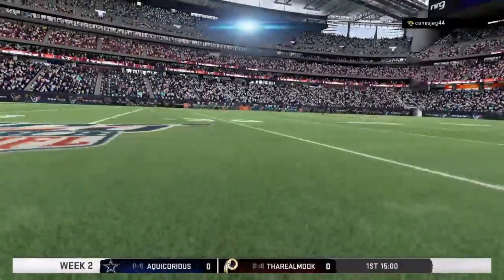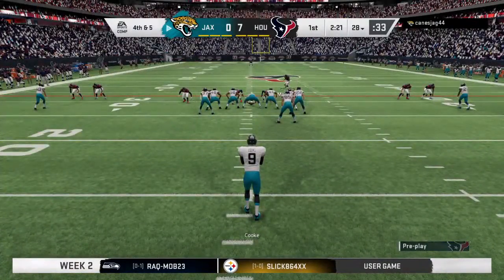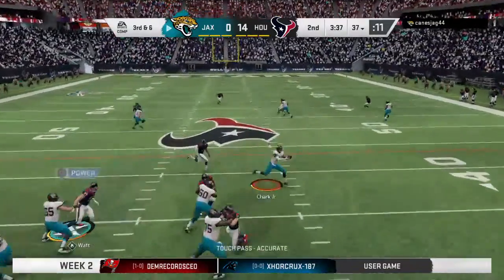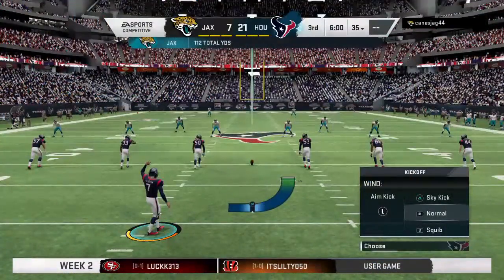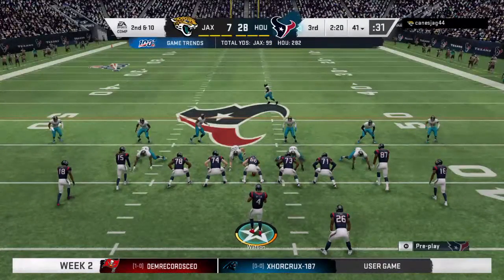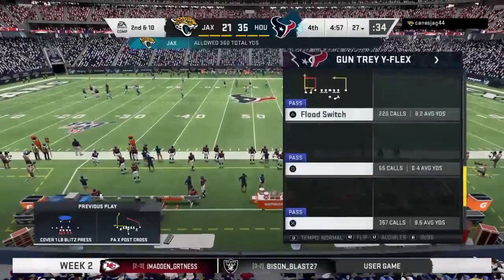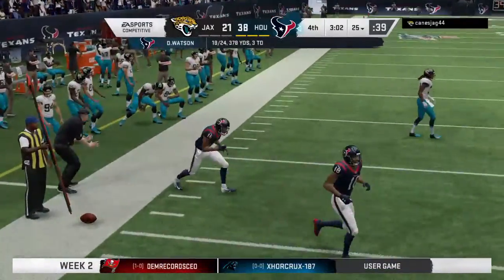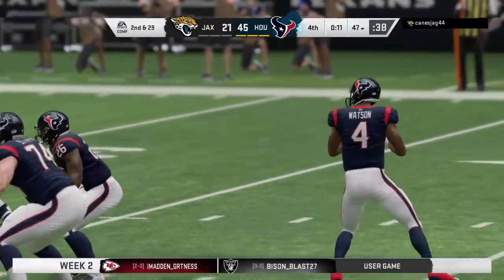fredo_B593's Live PS4 Broadcast